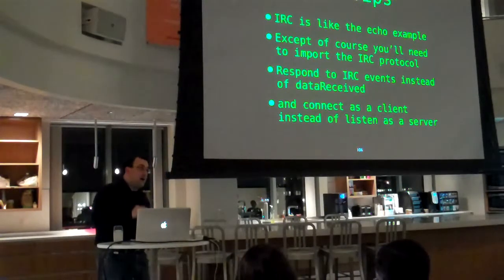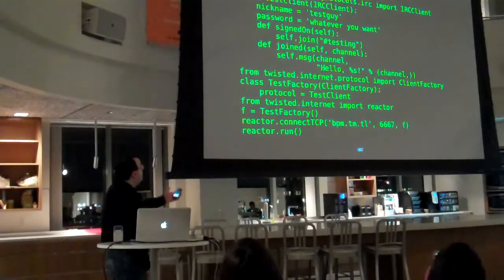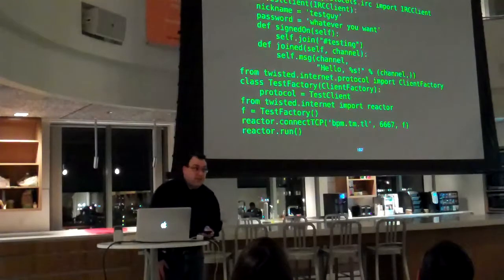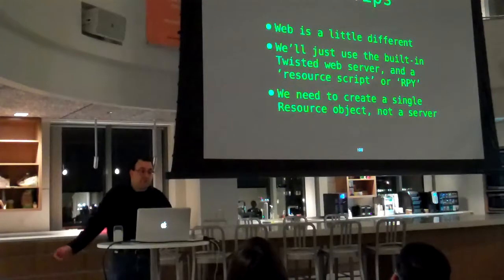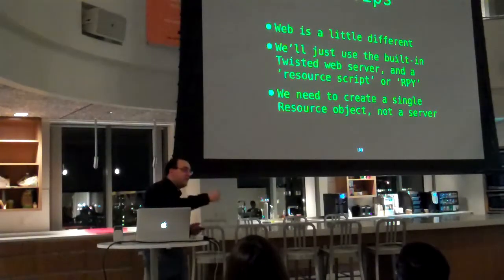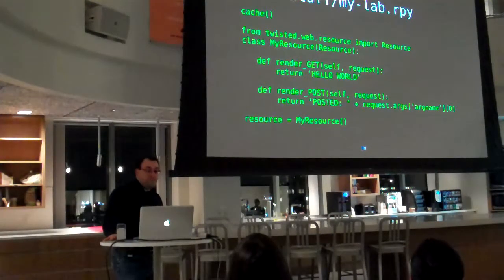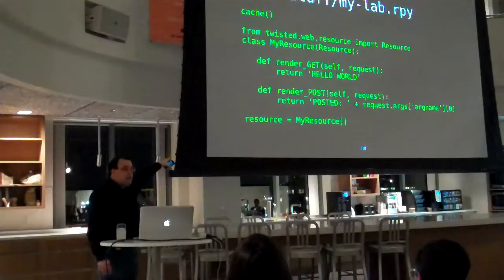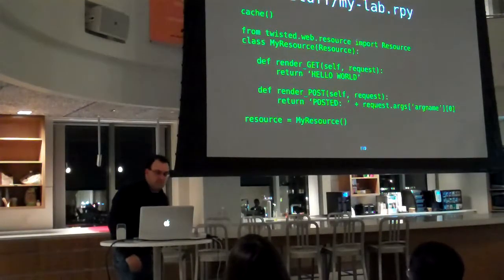Twisted Lab Part 2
Glyph Lefkowitz and J.P. Calderone are the two brightest stars in the Twisted firmament: Glyph founded and continues to lead Twisted, and J.P. is its most prolific contributor.

Come learn about Twisted! Twisted is an event-driven network engine in Python, with a large rich set of components. Start with a fully functioning web server, mash it up with DNS, bridge over to chat, and throw in a little SMTP. Whatever you need in your networked code, Twisted has the parts to build it. They're all built on a uniform core, and can all be programmed together with Python, making Twisted's toolbox the richest and most powerful way to create networked software.
Tonight's format is slightly different: we'll start with a presentation about Twisted and how it works, then switch into active mode with a directed lab. Bring your laptops and build real code! If you don't have the equipment (or the desire) to do the lab yourself, come anyway, and pair up with someone who does.
Glyph Lefkowitz and J.P. Calderone are the two brightest stars in the Twisted firmament: Glyph founded and continues to lead Twisted, and J.P. is its most prolific contributor. Who better than them to explain Twisted and initiate us into its mysteries? It should be a really interesting evening!

We'll send instructions later for installing the lab prerequisites.

Location: Microsoft NERD center
Time: 6:30 for chatting, presentation at 7:00.